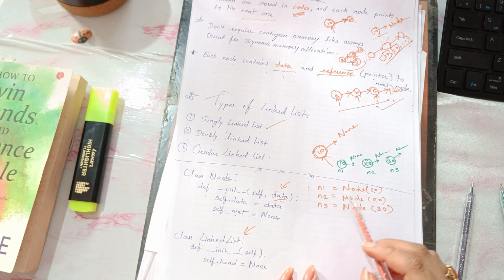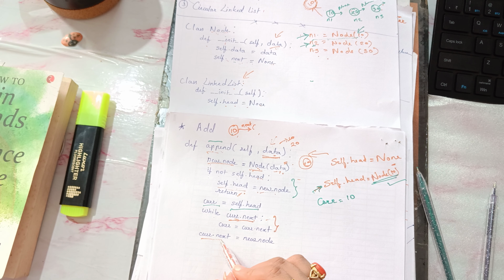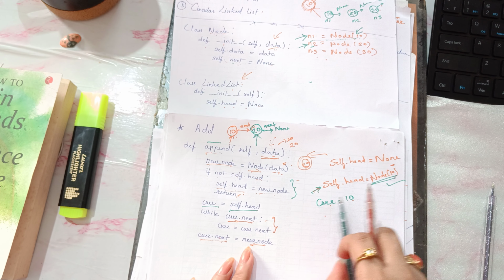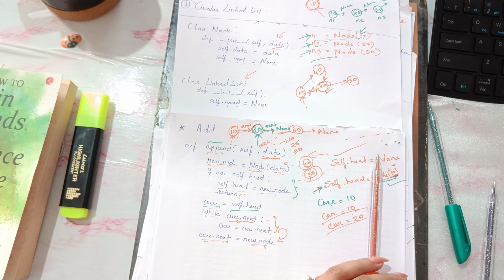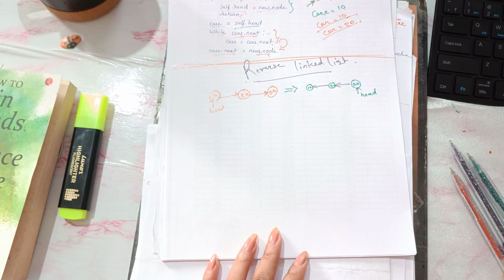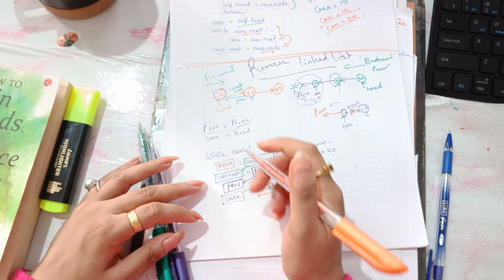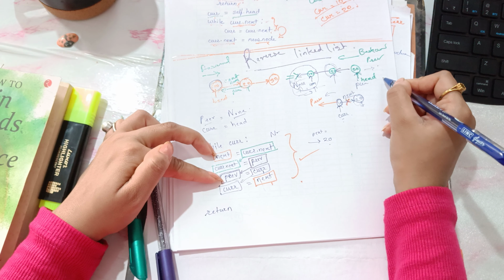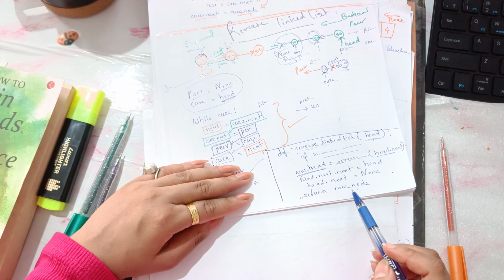Linked list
🔗 Linked List Tutorial in Python | Data Structures for Beginners 🐍

Welcome to this beginner-friendly tutorial on Linked Lists in Python! In this video, you'll learn everything you need to know about singly linked lists, how they work, and how to implement them from scratch using Python.

Differences between arrays and linked lists

Node class implementation

Creating and traversing a linked list

Inserting and deleting nodes

Whether you're preparing for coding interviews or learning data structures for the first time, this video will give you a solid foundation in linked lists.

💡 No prior experience with data structures needed!